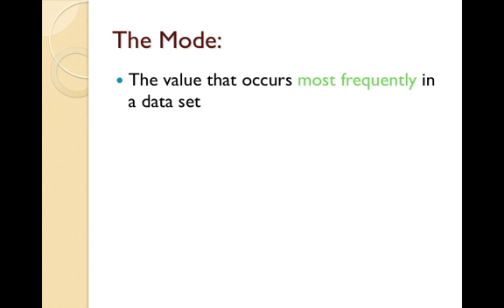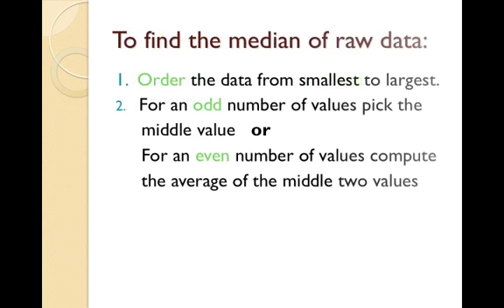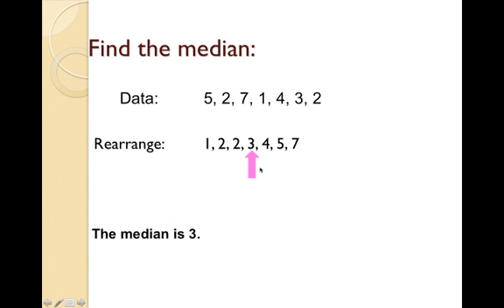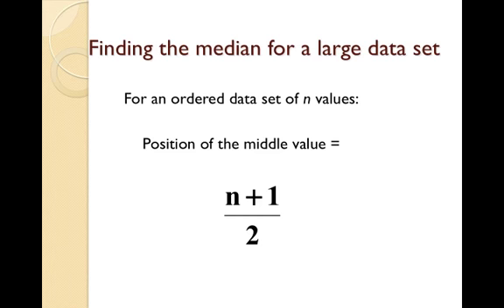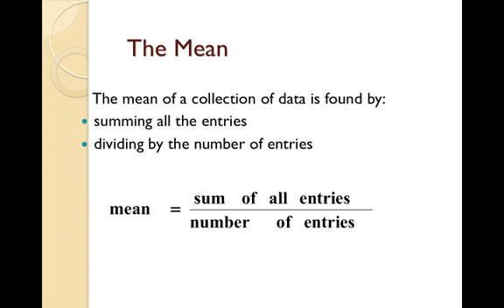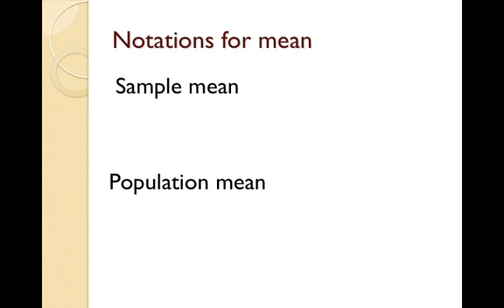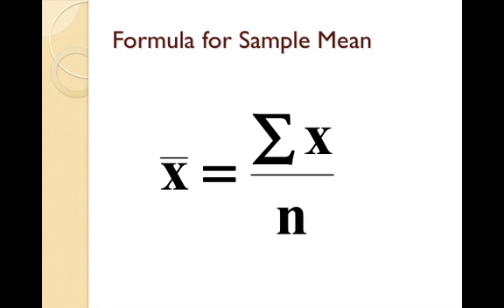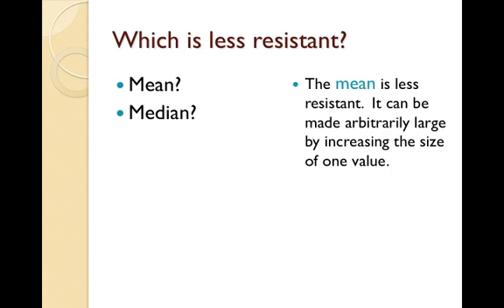Intro Stat Unit 2 Lesson 1 Video Measures of Central Tendency